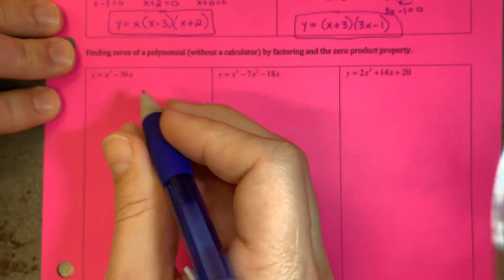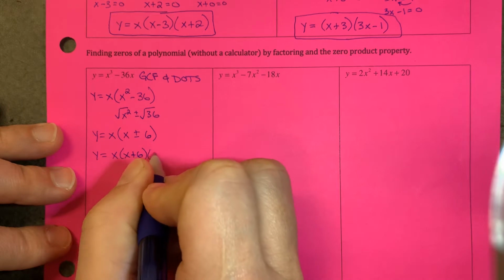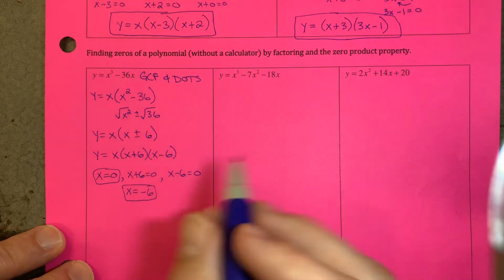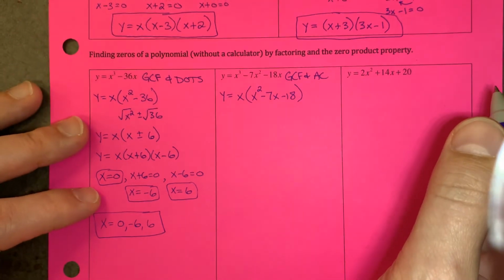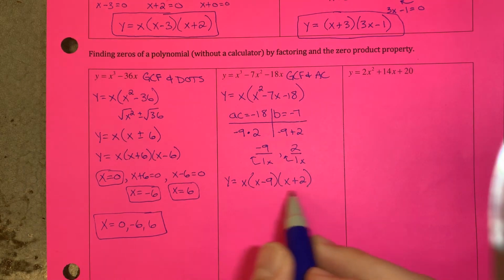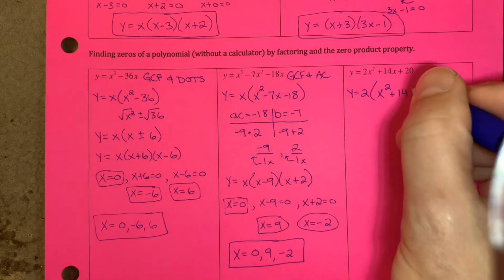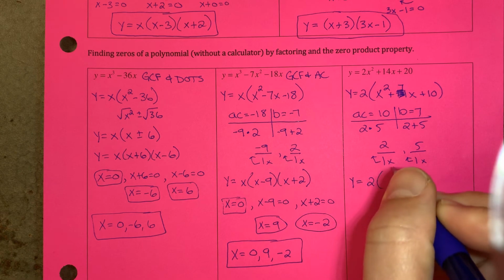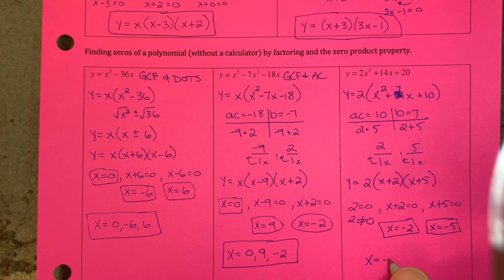Math 3: (2.5) Linear Factors/Multiplicity (Part 3)